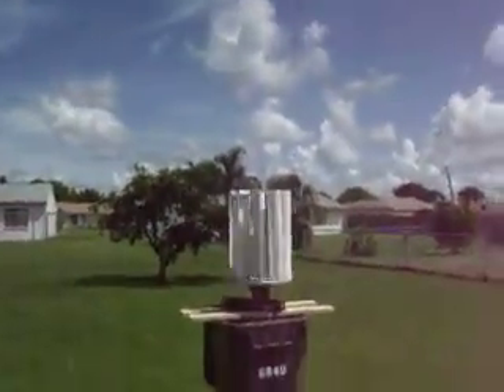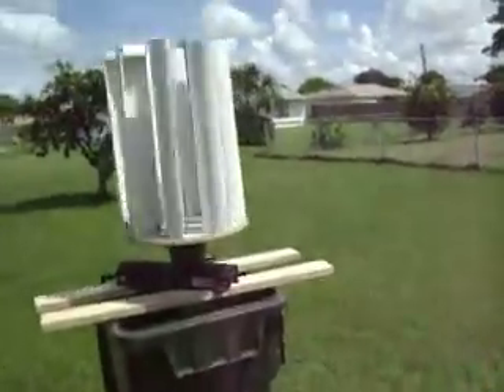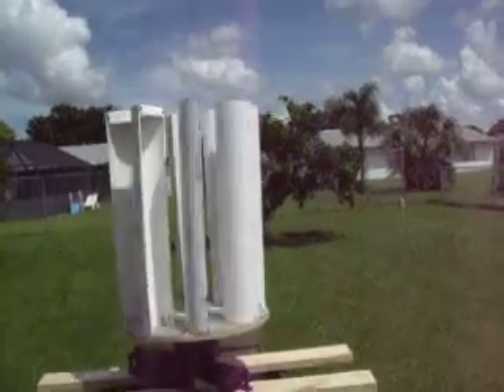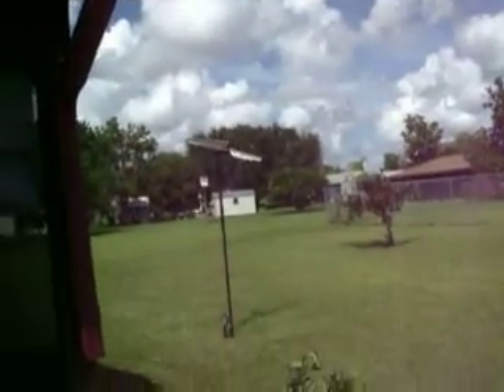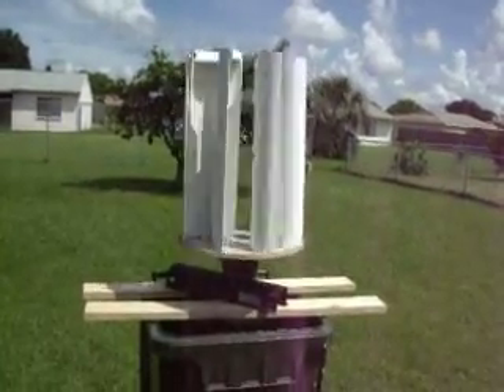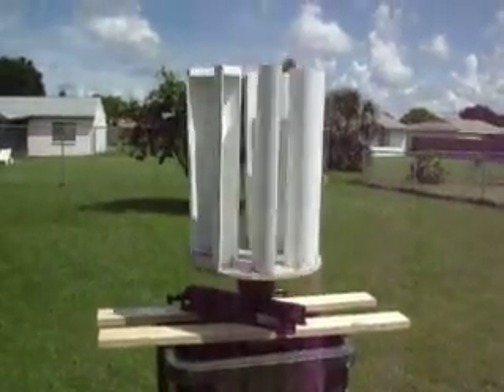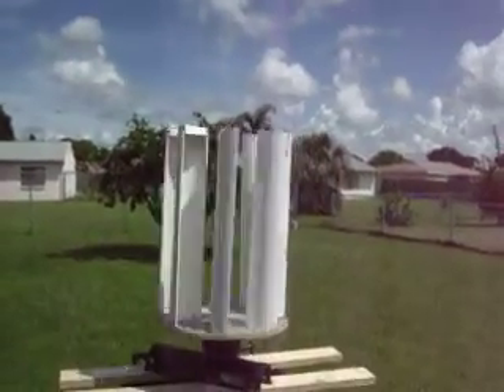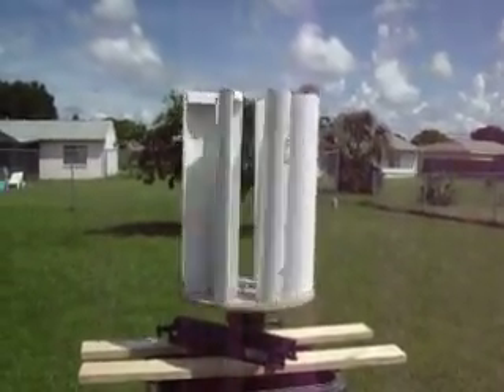wind generator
update on vertical wind generator